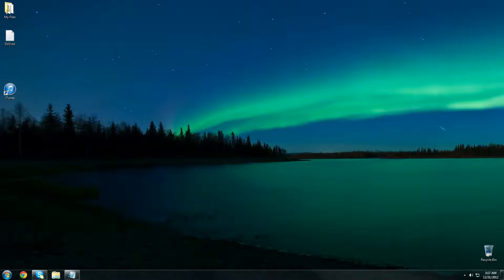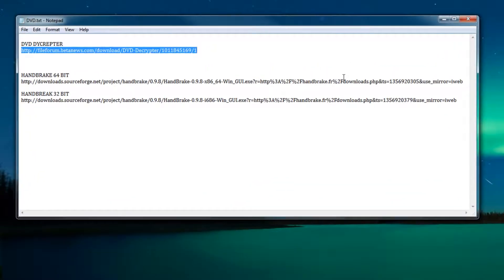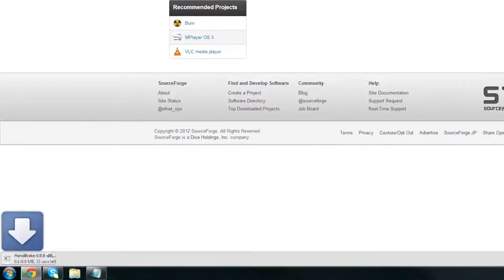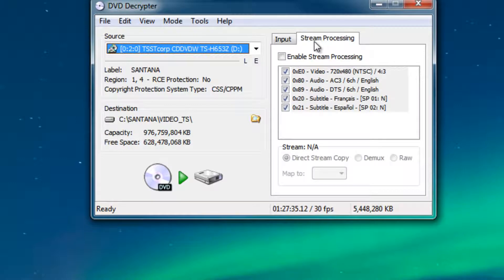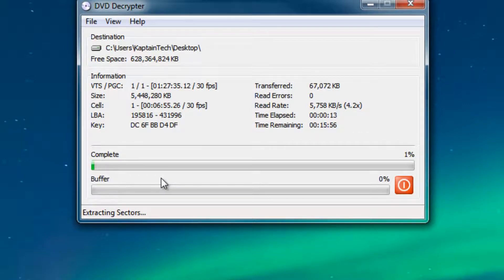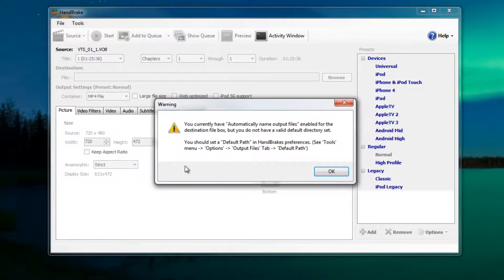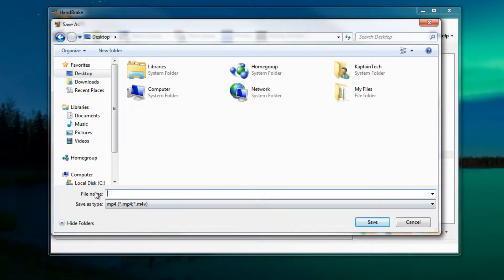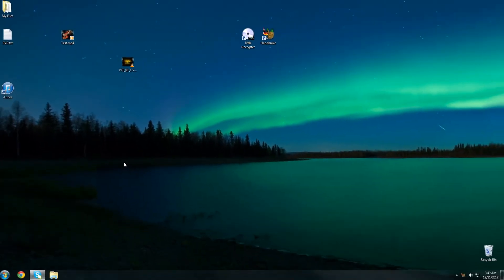How to Convert to MP4 from DVD